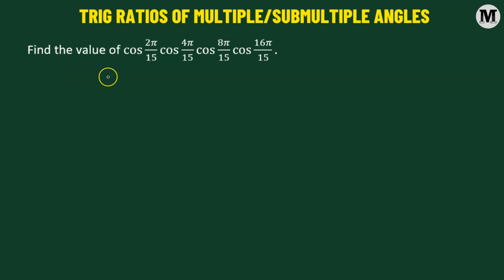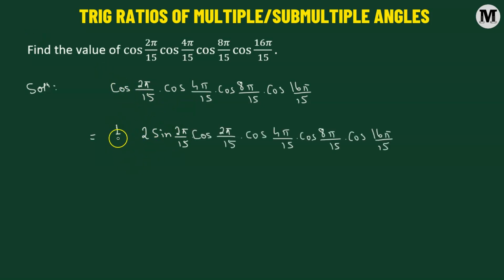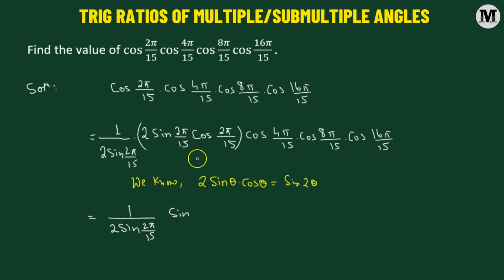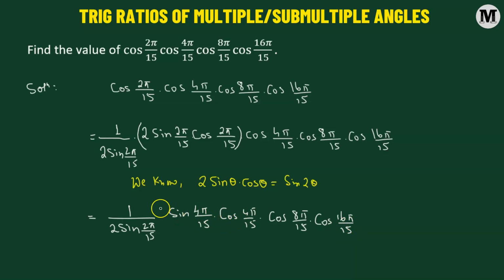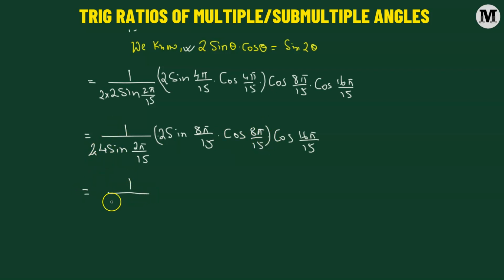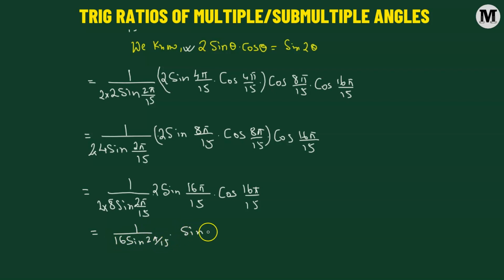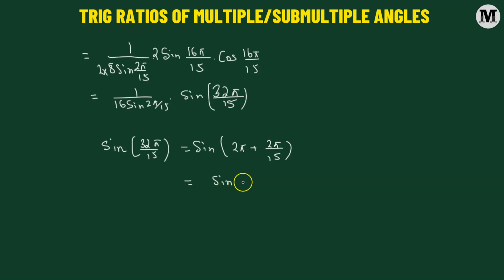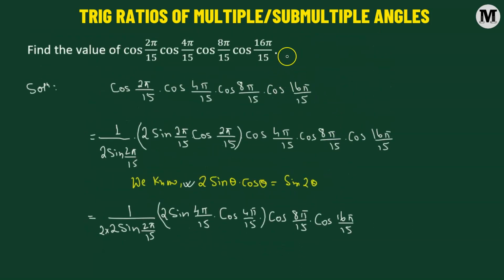42 | Trigonometry | Trigonometric Ratios Of Multiple And Sub-multiple Angles - Worked Out Problems